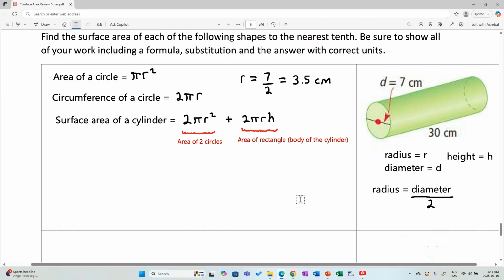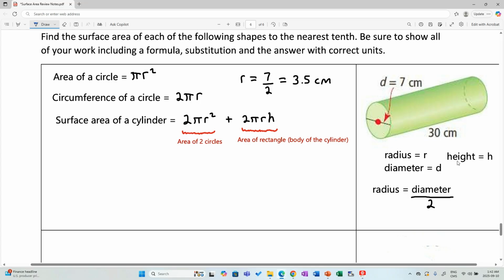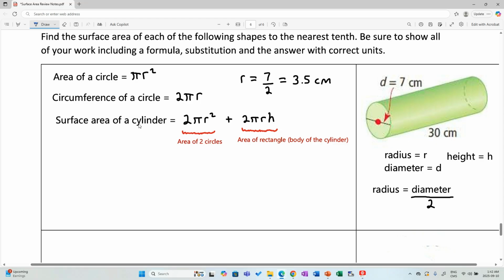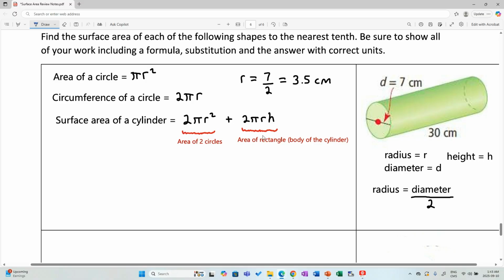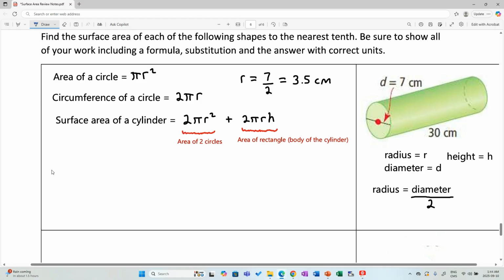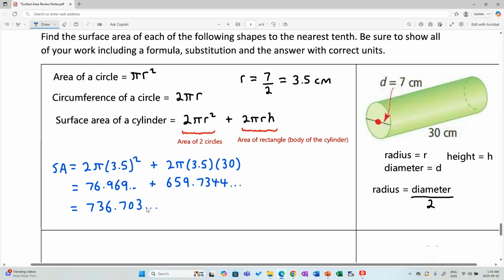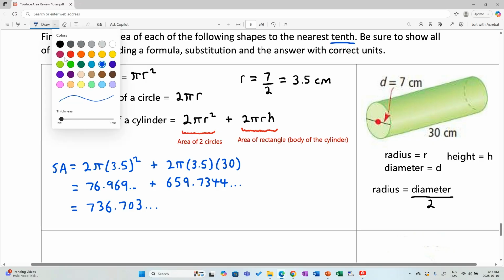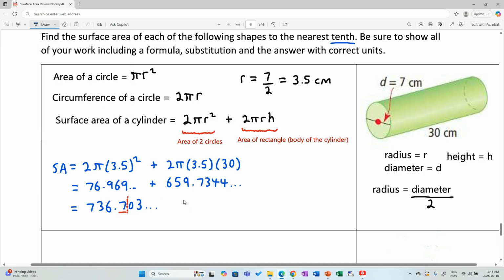REVIEW Surface Area of a Cylinder